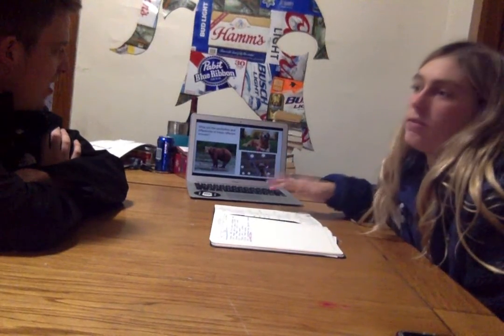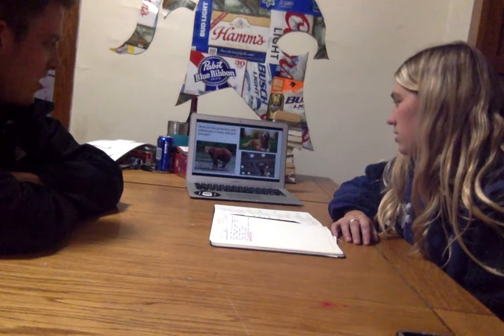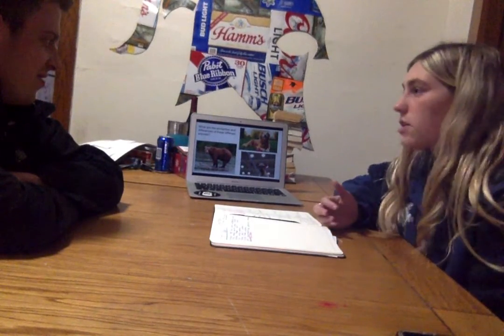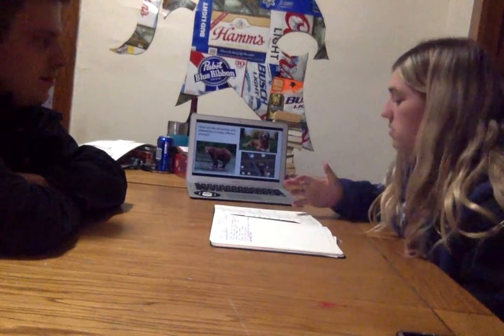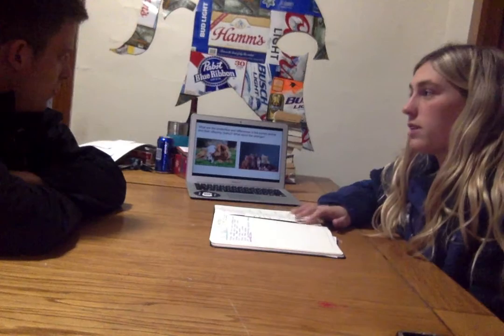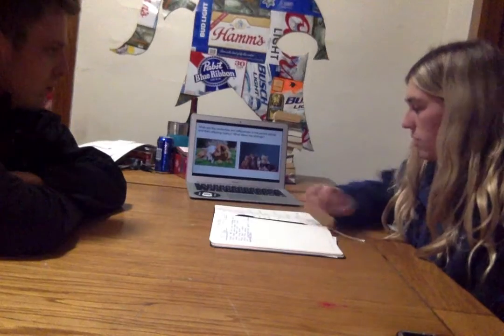Lower Elementary Lesson Plan